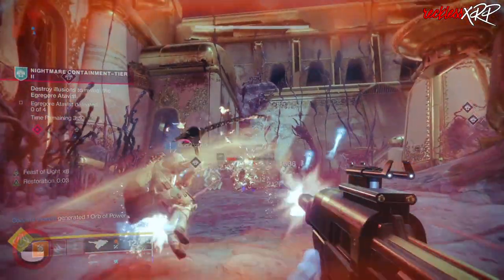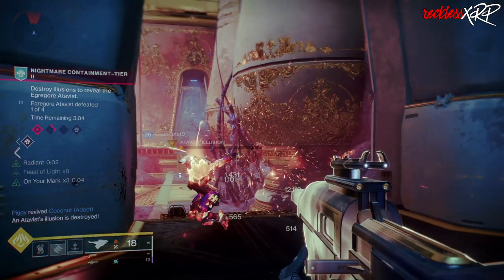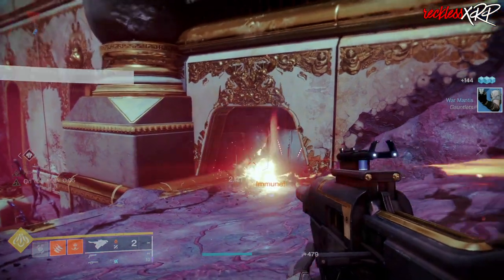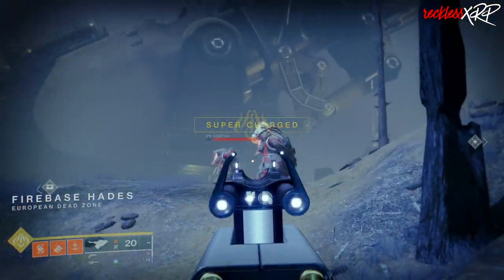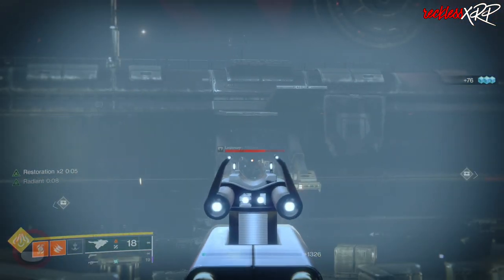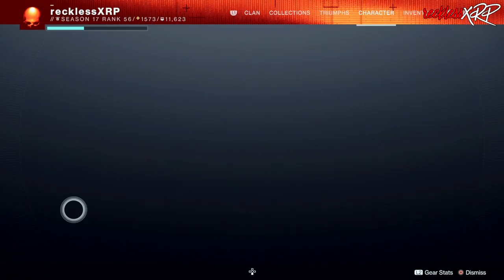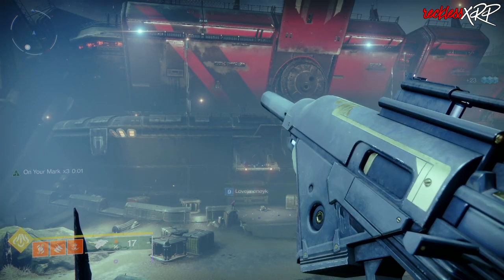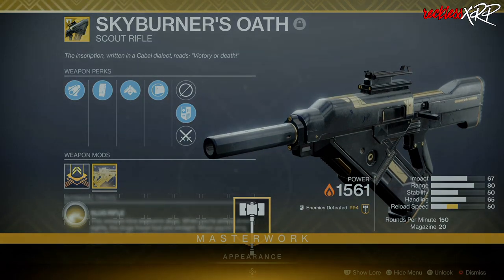Destiny 2: The Best Location To Farm the Skyburner's Oath Catalyst!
Today I am gona show you guys the best location to farm the Skyburner's Oath Catalyst. This farm is not to give you the catalyst but to make progression towards unlocking it.